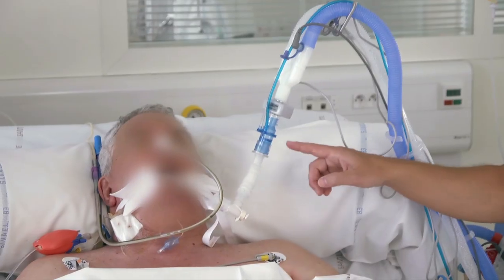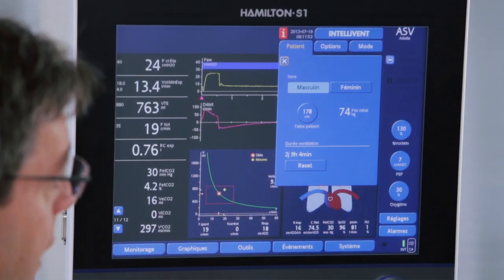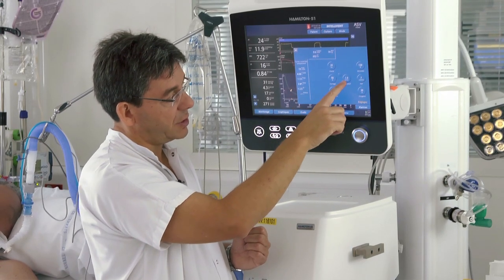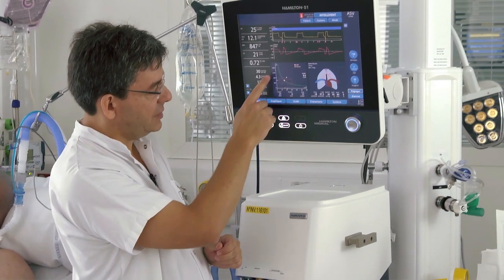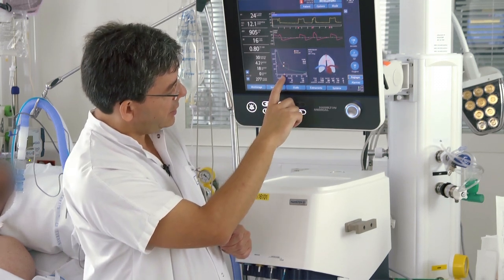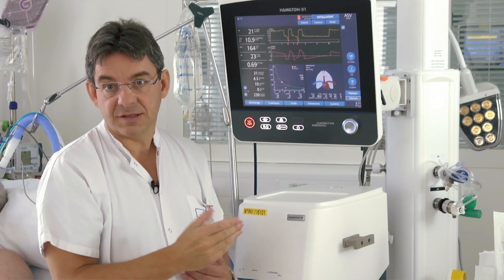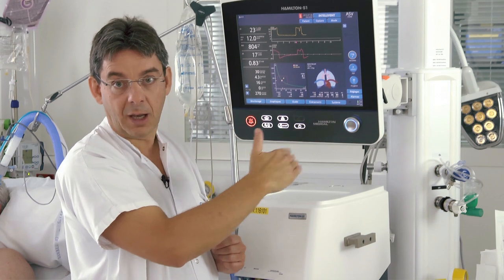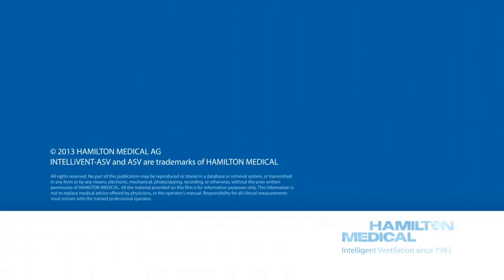Adaptive Support Ventilation (ASV) - How does it work?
Dr. Jean-Michel Arnal, Senior Intensivist, quickly explains the main functionalities of ASV - Adaptive Support Ventilation on a real critical care patient.

ASV is an intelligent ventilation mode which guarantees that the patient receives set minute ventilation, whether spontaneously breathing or mechanically ventilated, by the dynamic calculation of optimal breathing patterns. ASV applies lung-protective strategy rules, promotes faster recovery and reduces workload.